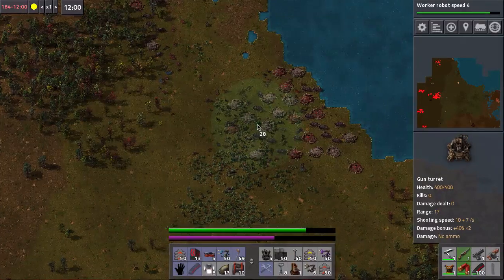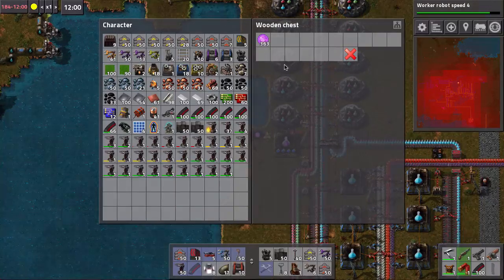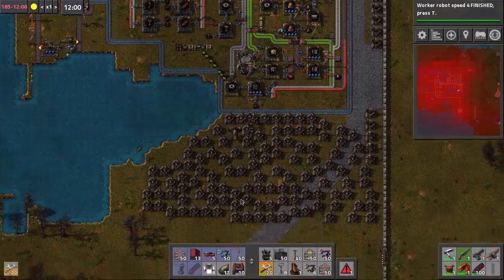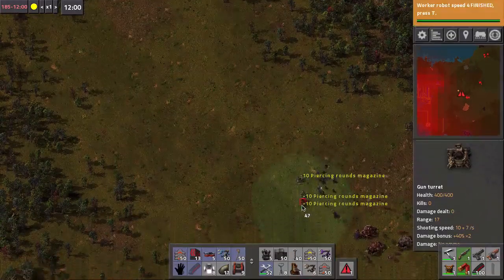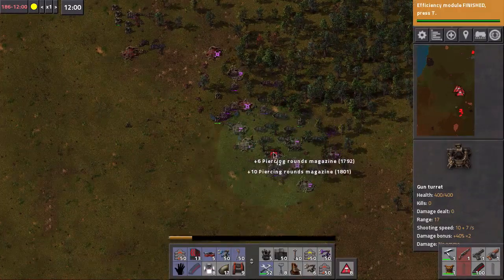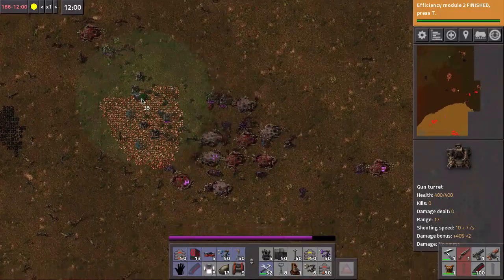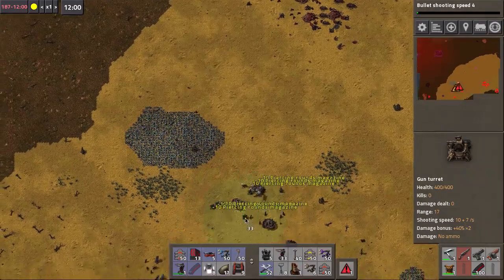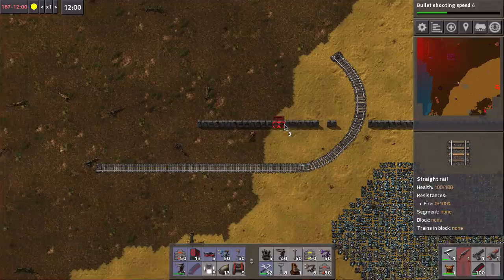Factorio Let's Play O the Killing is Too Easy S2 Episode 2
A little bit of biting back and building. O how inefficient and disorganised.

Would you like me to feature a product on my channel?